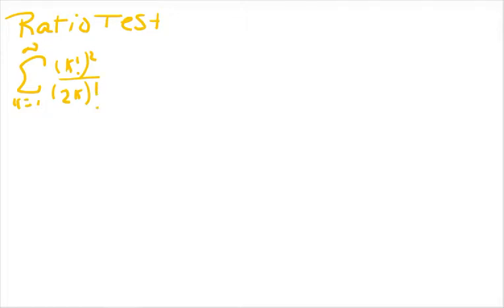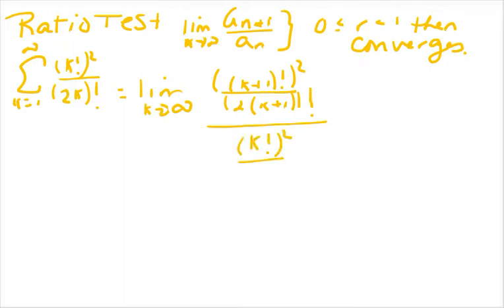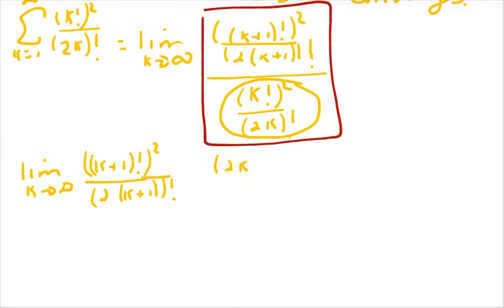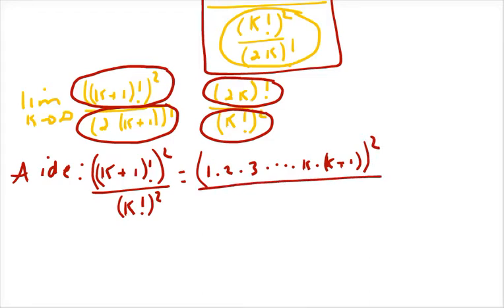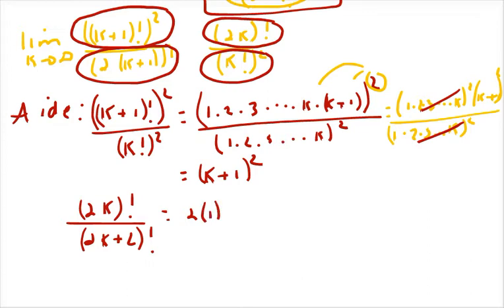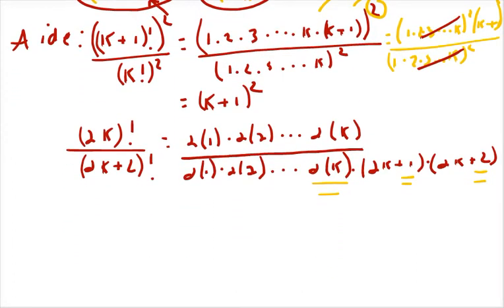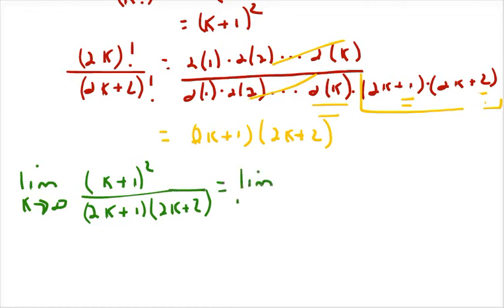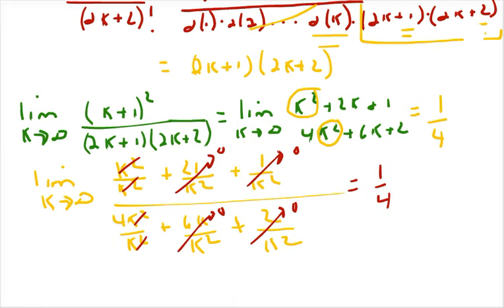Ch 8 5 Prob 17 Ratio Test